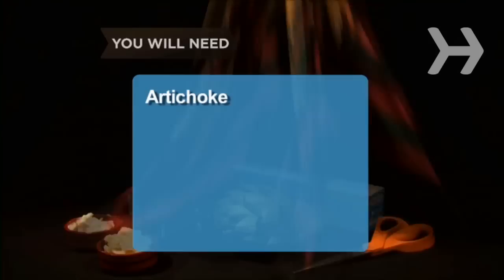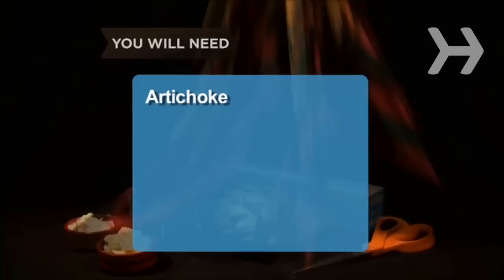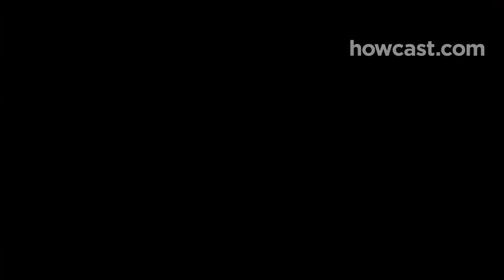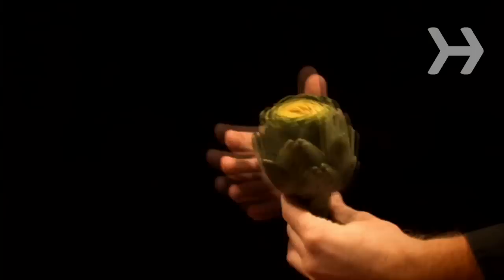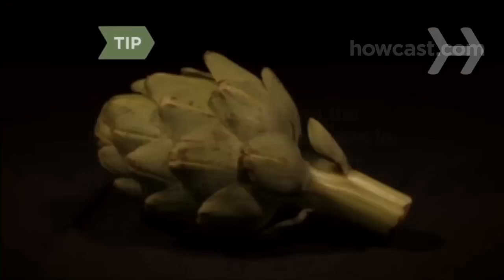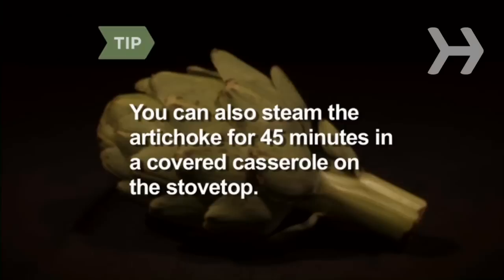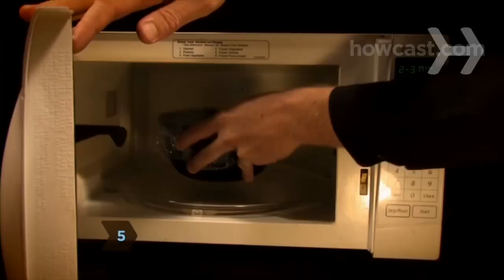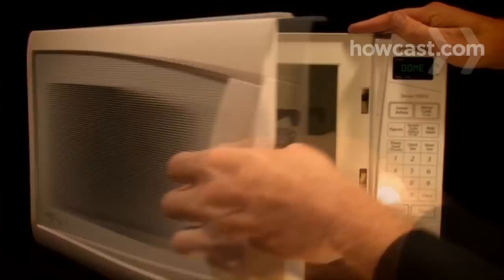How to Cook an Artichoke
You don't have to be a blue ribbon chef to prepare artichokes. Just keep these few tips in mind.

Step 1: Choose a good artichoke
Start with a firm, plump artichoke with tightly closed leaves. Artichokes with loose, spreading leaves tend to be tough.

Step 2: Trim the artichoke
Trim off the top inch of the artichoke and remove any tough outer leaves. Cut the base with scissors so that it is flat.

Step 3: Wash the artichoke
Rinse the artichoke and shake off the water.

Step 4: Place in container
Place the artichoke in the microwave-safe container with a small amount of water. Cover the container with plastic wrap.

Tip
You can also steam the artichoke in several inches of water in a covered, flameproof casserole dish, on a conventional stove for 45 minutes or until tender.

Step 5: Microwave the artichoke
Microwave the artichoke for two minutes, and then rotate it. Continue microwaving for two or three minutes at a time until the leaves can be pulled off easily.

Tip
Allow up to three more minutes of cooking time for each additional artichoke.

Step 6: Let the artichoke cool
Let the artichoke cool for a few minutes before serving.

Step 7: Serve artichokes
Serve the artichokes. Eat them leaf by leaf, dipped in melted butter or mayonnaise. The heart, below the choke, is also edible.

Artichokes are the edible flower buds of a thistle.